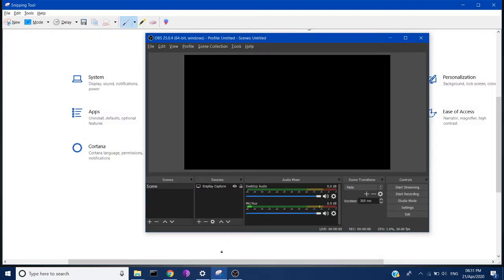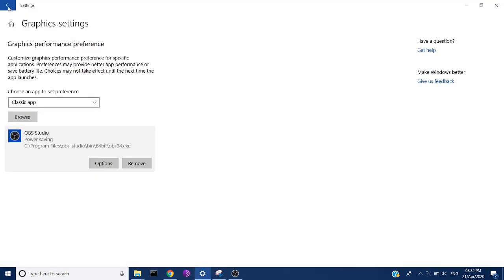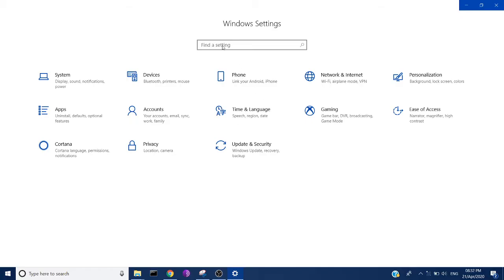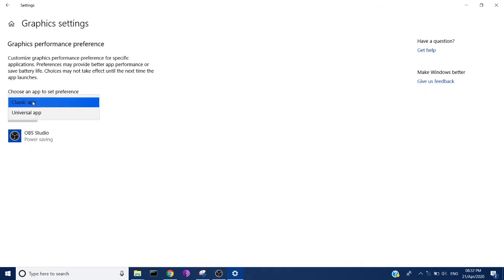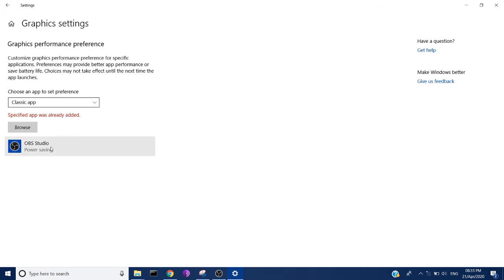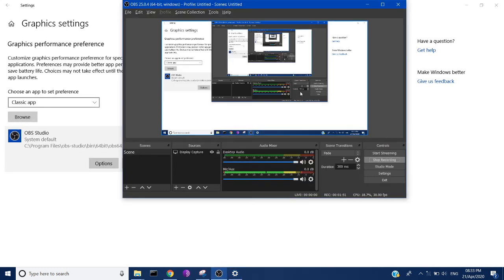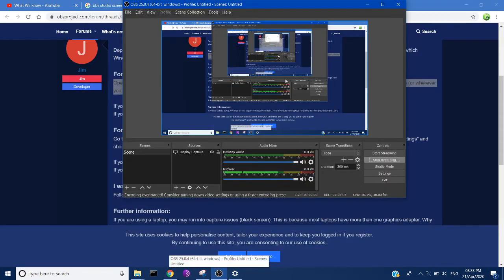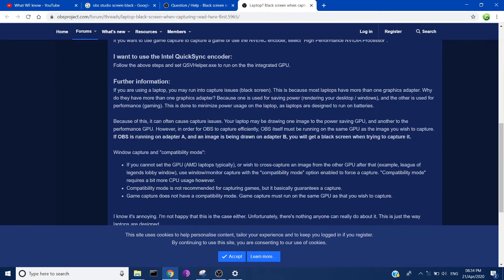How to fix Black screen issue on OBS In 2020 | In 3 min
Hello all,
After a long time,  when I tried to record a tutorial i faced an issue with OBS studio. So i searched in for a solution then i came to know its a common problem.
So i'm here with a video to fix these problem.